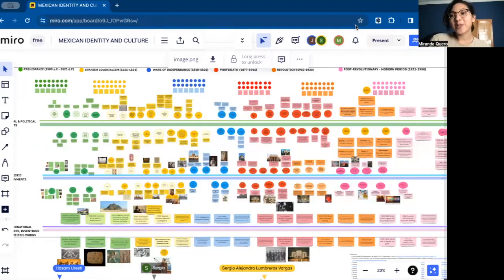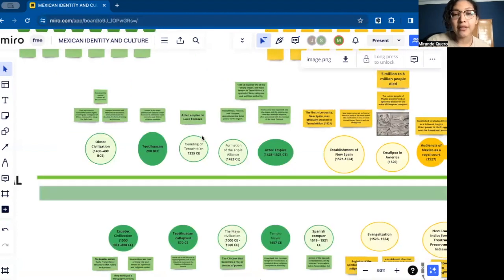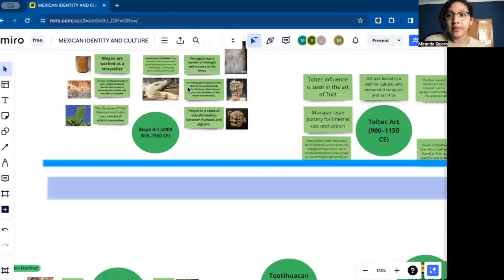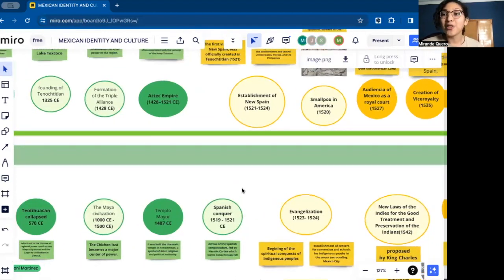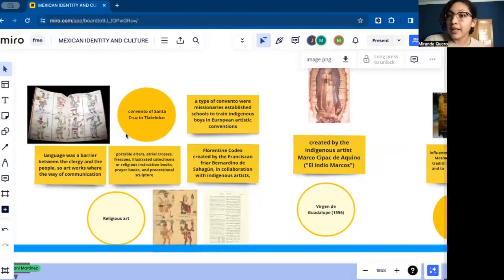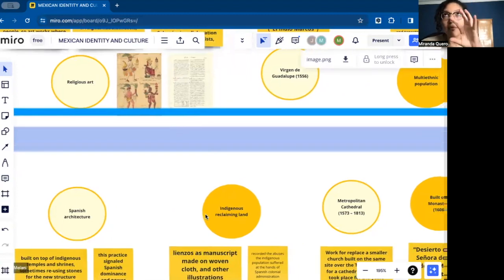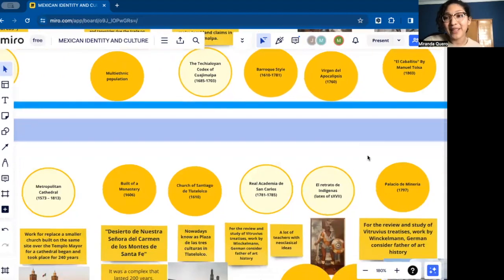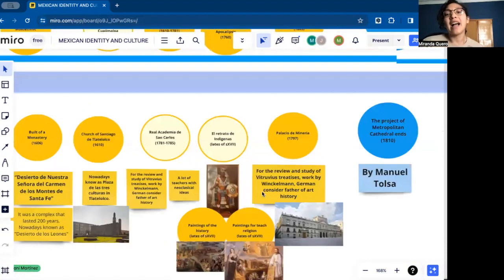Timeline of Prehispanic and Spanish Colonialism in Mexico